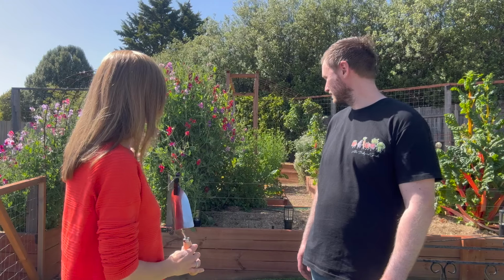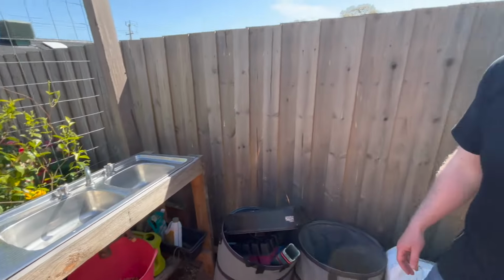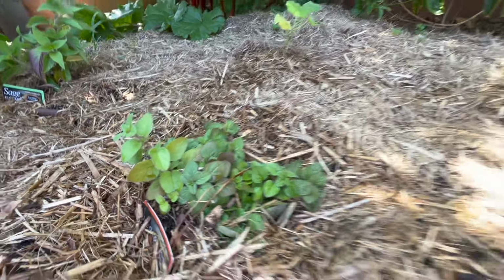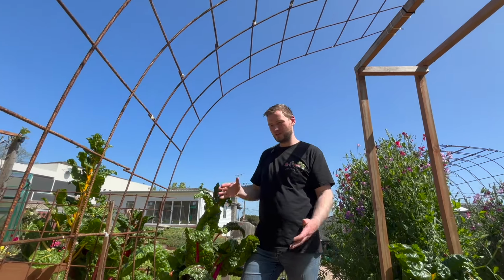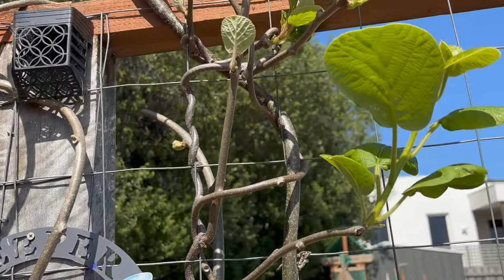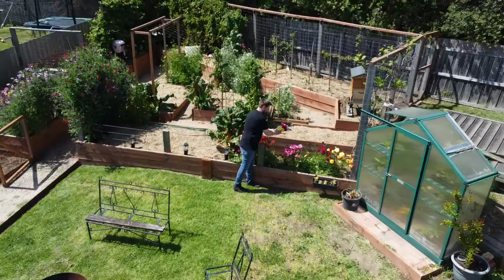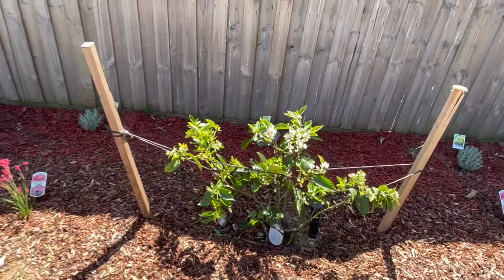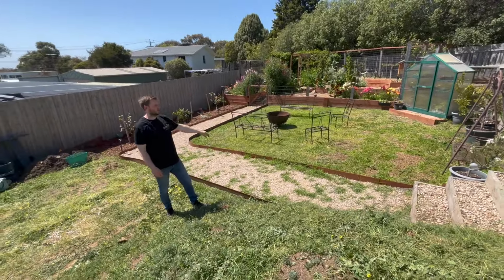The insta-famous "ASH'S BACKYARD GARDEN" Full tour - Geelong vegetable garden - Gardening Australia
I was invited along to take an October/Spring tour of Ash's Backyard Garden in Geelong - you might have seen his reels pop up on instagram!

Soil blocker

I got the drone up over the stunning Geelong Vegetable Garden and learnt about everything Ash is planting for Spring and Summer.

The Geelong veggie patch is bursting with colourful flowers, and Ash's famous floral archway covered in gorgeous sweet pea flowers is looking as beautiful as ever!

He shows us his beehive, chooks, veggies, fruit trees and much more!

Going into the ground this month - cucumbers, tomatoes, zucchini, capsicums, amongst many other things.

Do you find videos like this helpful? You can show your support by shouting me a packet of seeds to help me continue this little passion project!

Want me to email you when my next garden tour is uploaded?

Watching this in a different month to what’s in the title of this video? You’ll find the right month to match your current growing conditions in my Garden Tours playlist - find it using the playlists tabs or with this

Music
Angels by my side

Hearty
Attribution text